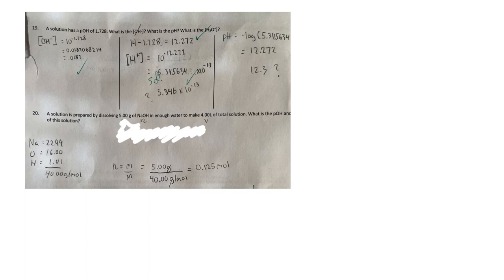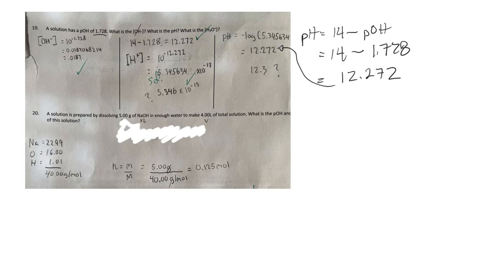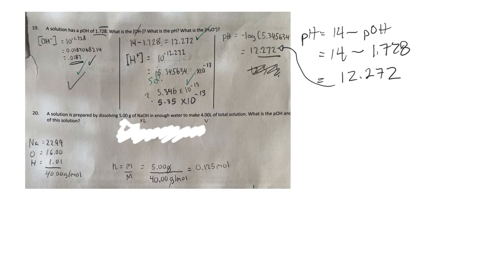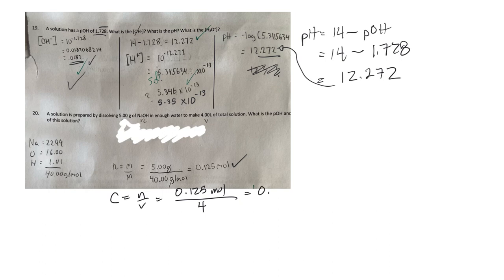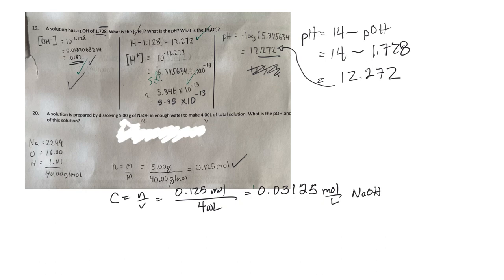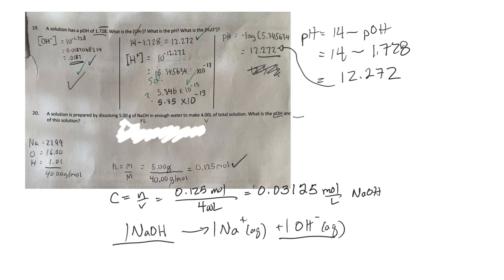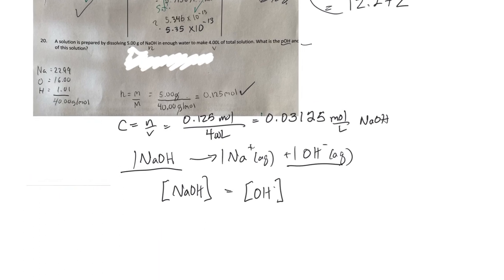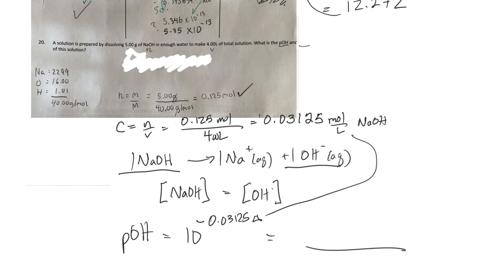23wn chm0020 ph poh